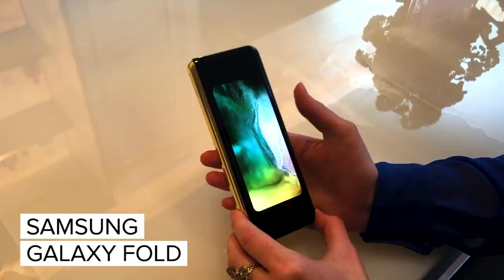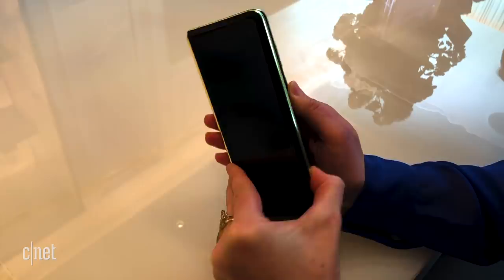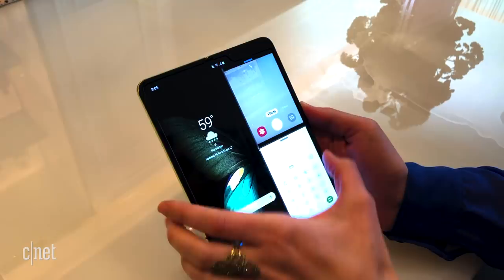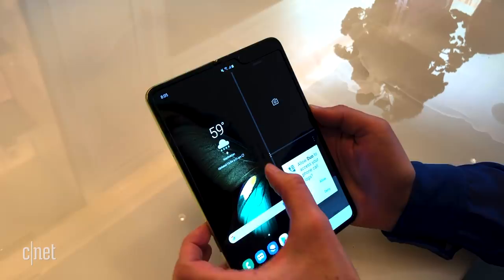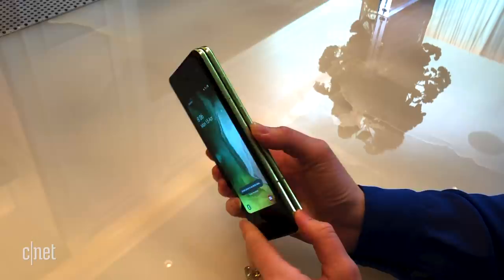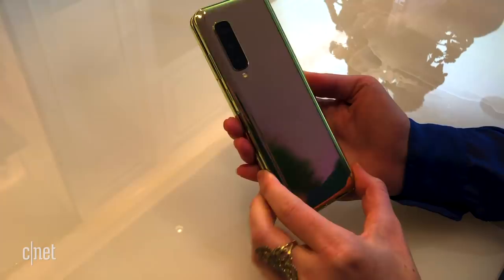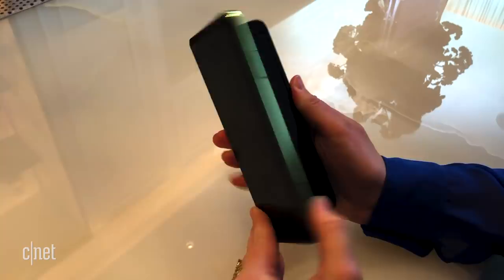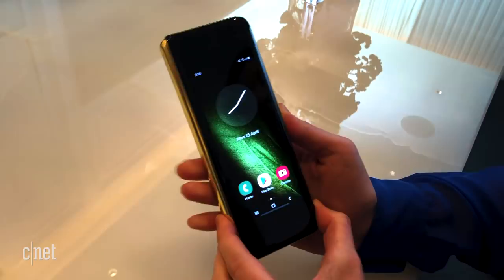Samsung Galaxy Fold: First Look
We have our first hands-on look at the Samsung Galaxy Fold. Jessica Dolcourt shows off some of the phone's features including multitasking, cameras and, of course, its folding screen.

Galaxy Fold hands-on: I just tried Samsung's foldable phone IRL and it was amazing